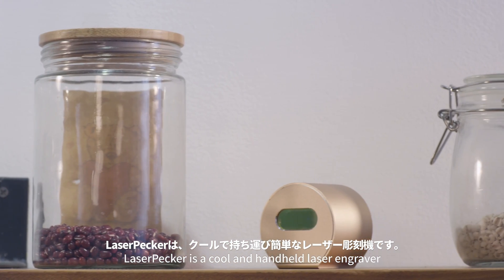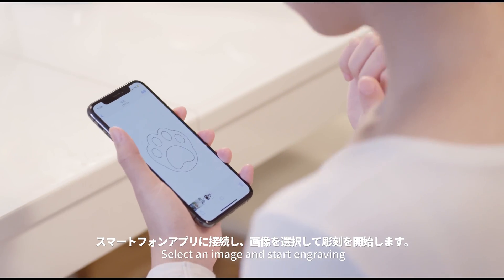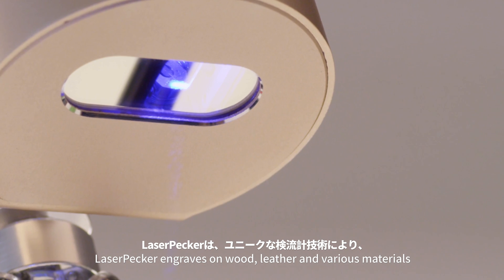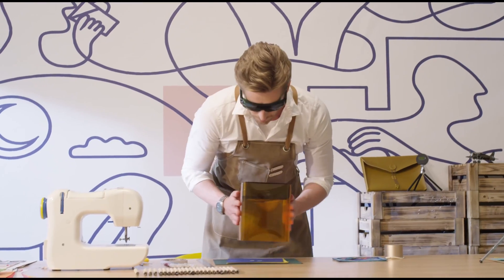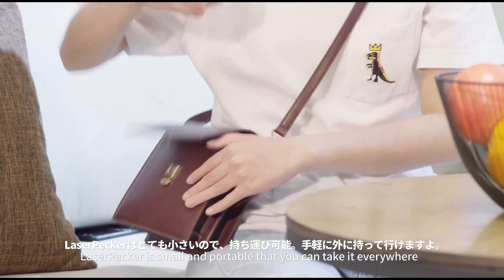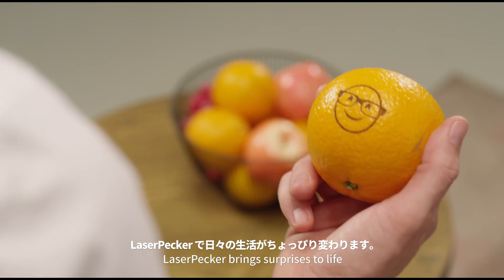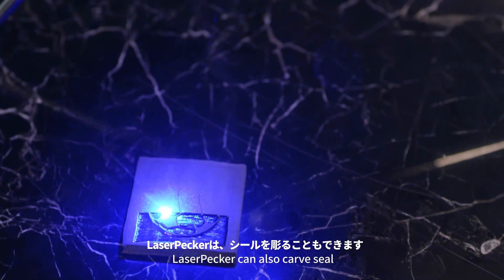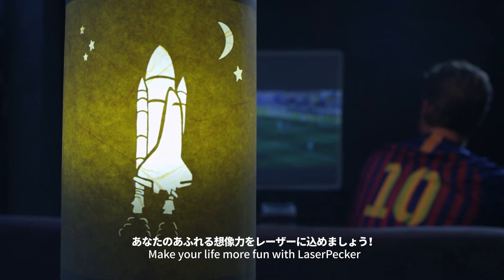LaserPecker：これ一つでOK！コンパクトでお手頃な、使いやすいレーザー彫刻機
お気に入りのアイテムに、世界に一つだけのデザインを彫ってみませんか？

l コンパクトで持ち運び簡単
l 繋いでオンするだけ
l DIYサポート
l 10,000時間以上動作可能
l アプリで操作
l 安全な設計
l 色んな素材を彫刻可能
l 簡単な組み立て&使用